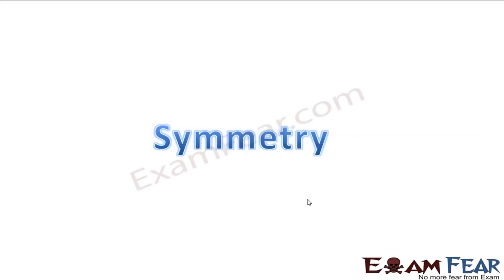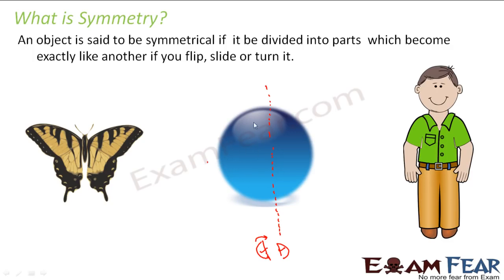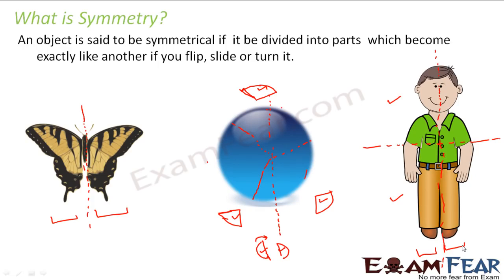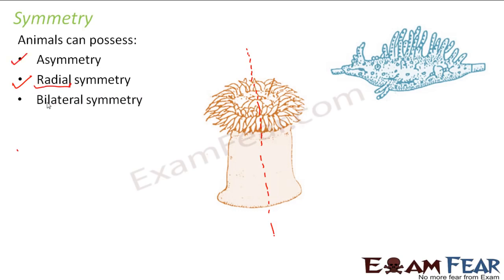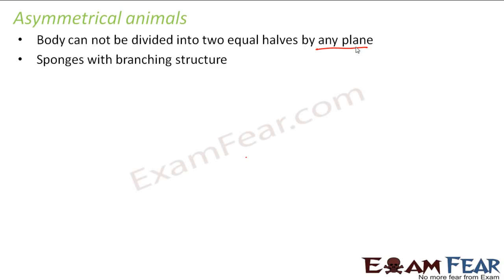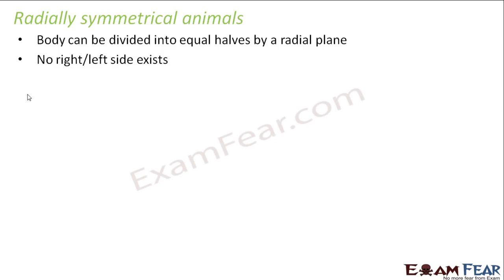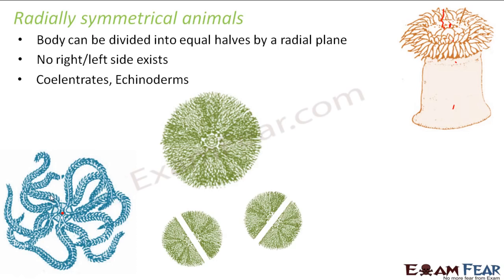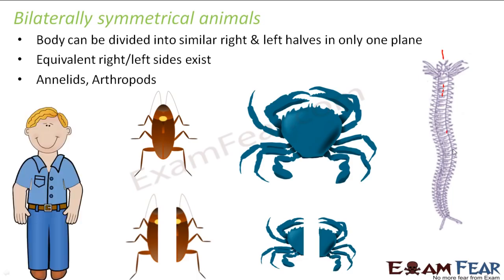Biology Chapter 4 Animal kingdom part 4 Symmetry CBSE class 11 XI 720 X 1280